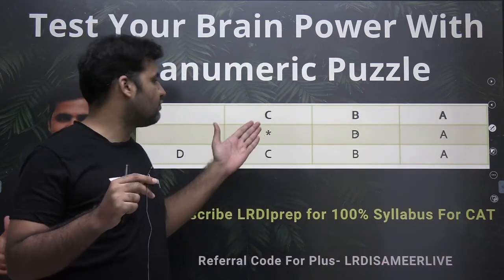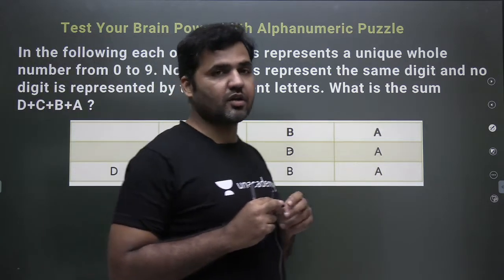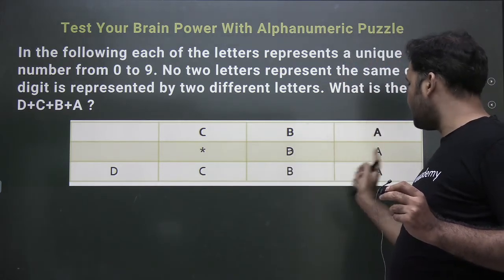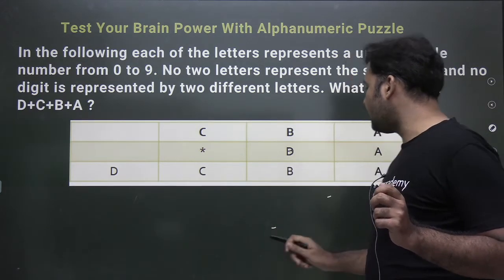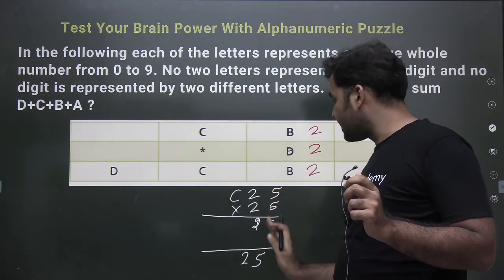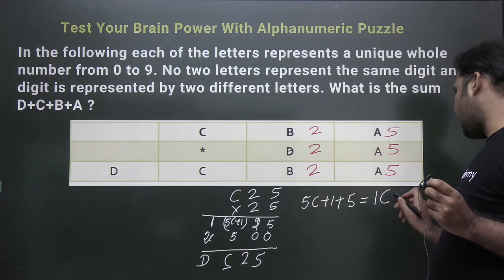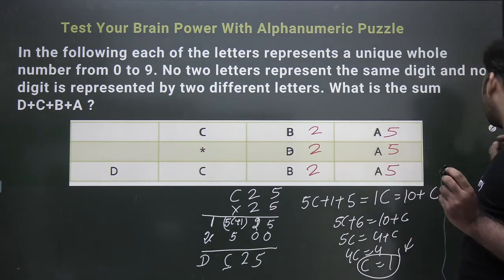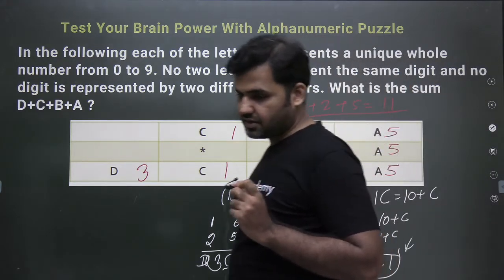Test Your Brain Power || Alphanumeric Puzzle ||Multiplication Based || Episode # 9